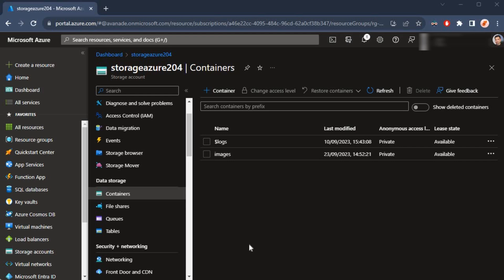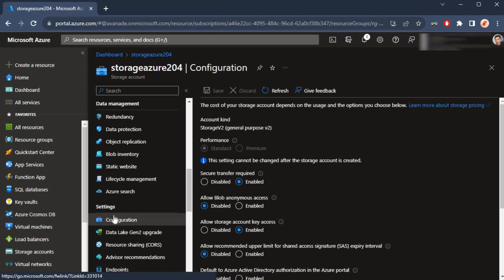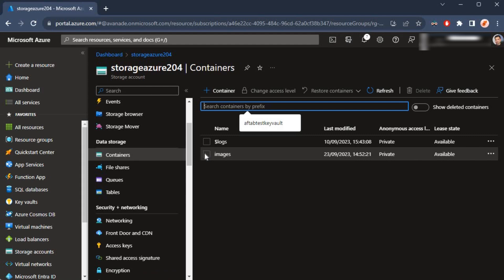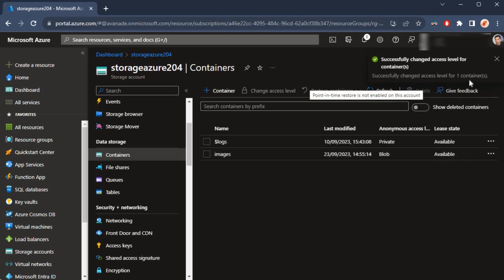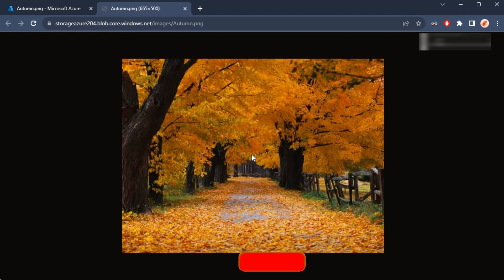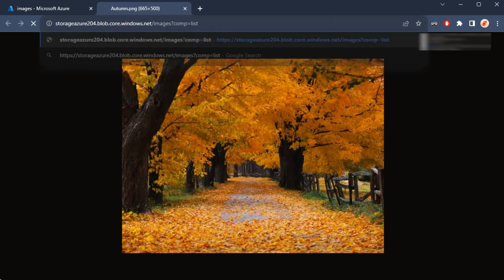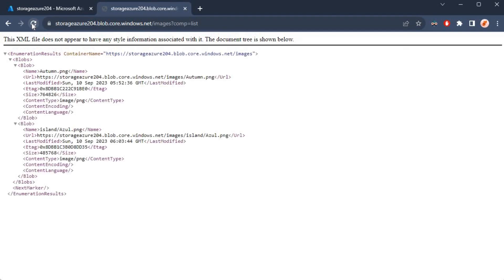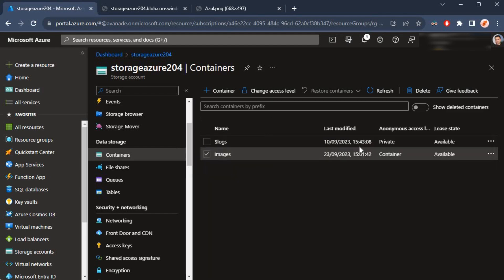Azure Blob Storage Access Policy | Azure Blob Storage Configuration | Introduction to Blob Storage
In this comprehensive guide, I dive deep into Azure Blob Storage, Microsoft's powerful and scalable object storage solution. Whether you're a developer, IT professional, or just curious about cloud storage, this video covers everything you need to know about Azure Blob Storage.